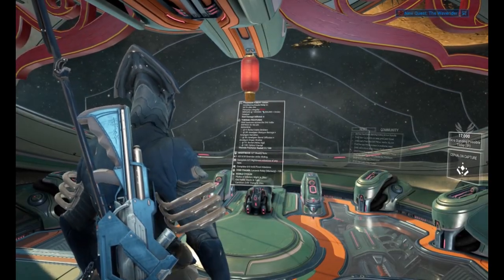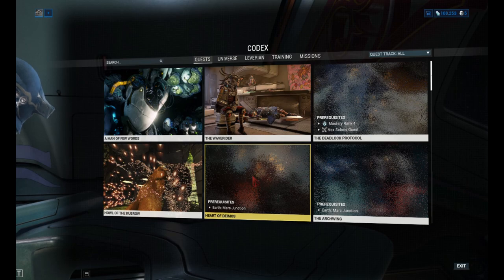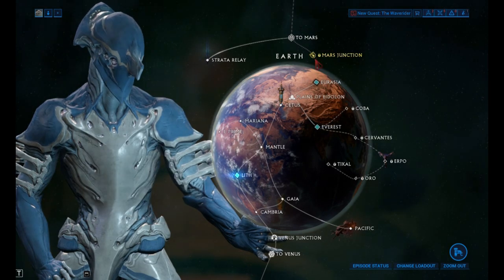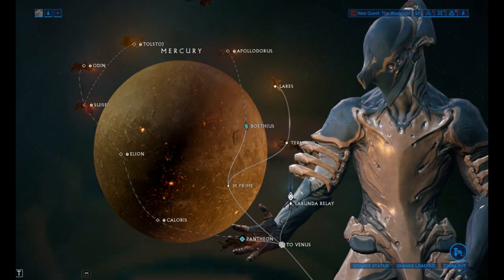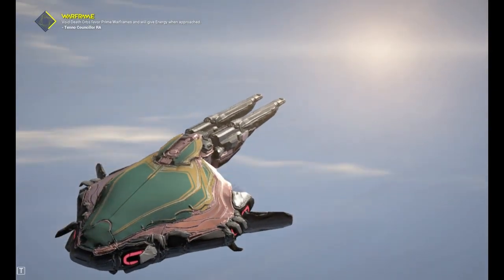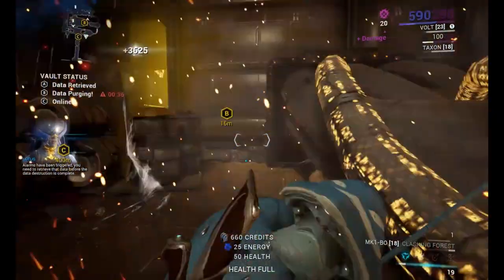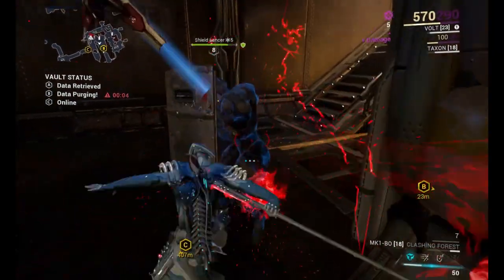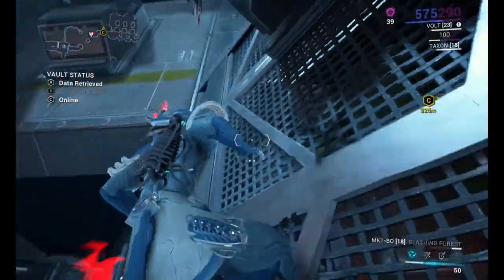Lets Play Warframe | part 17 | 2022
AOA hey everyione hope you guys are okay and doing well plz enjoy the video leave a like and subscribe the channel even if you didnt like the video 😂😂🤣 but i a serious 😉 and guys help me so that i can get 1k subs

episode 17 | ep. 17 | ep 17 | part 17 | pt. 17 | pt 17